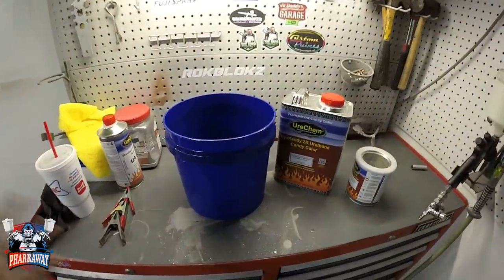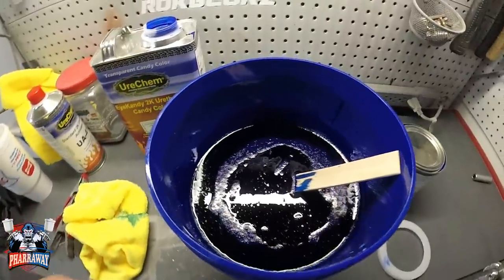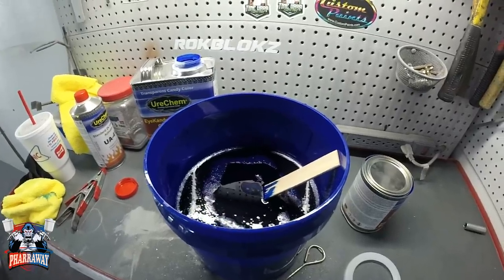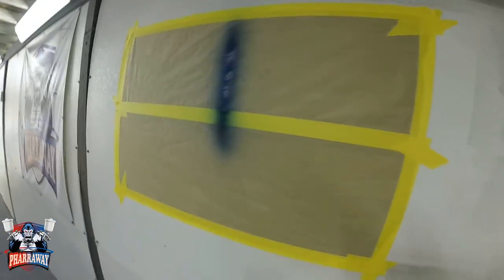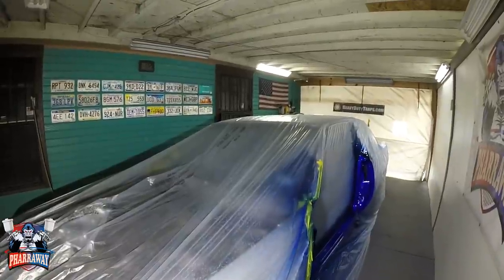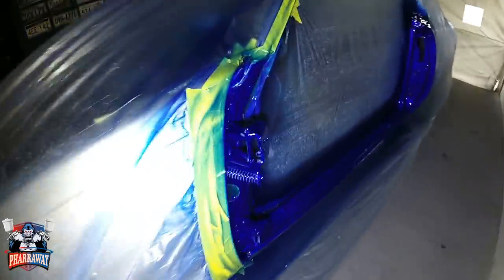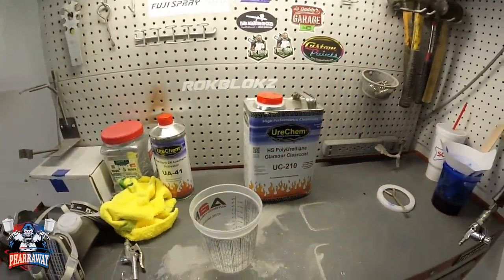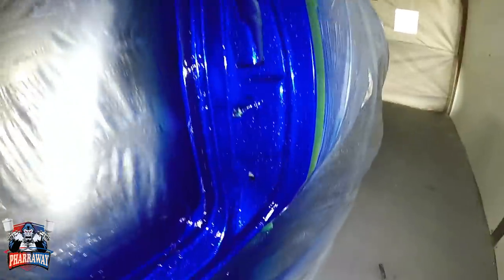How lowrider cars are painted with candy paint and metal flakes part 8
SELF ETCH PRIMER
PLASTIC SHEETING
3M FINELINE TAPE